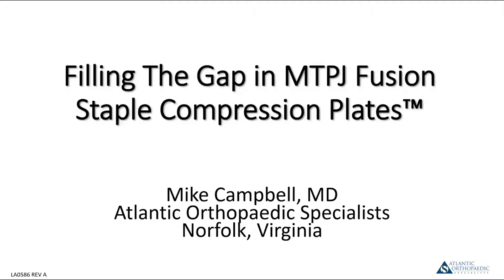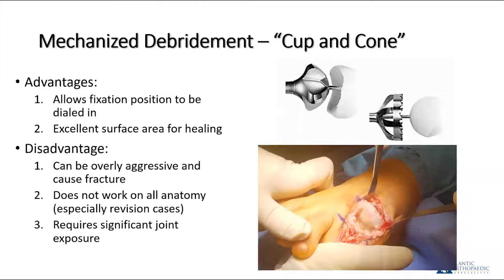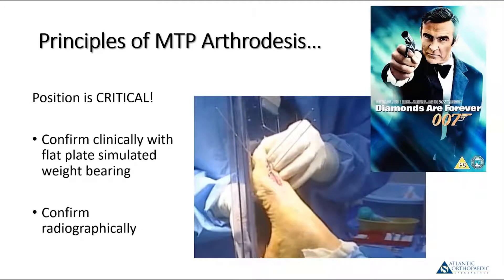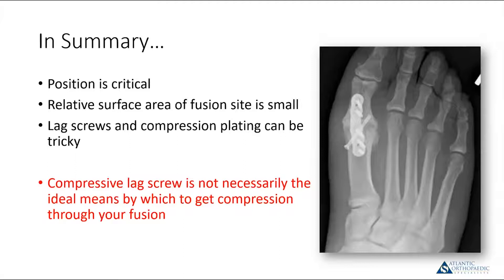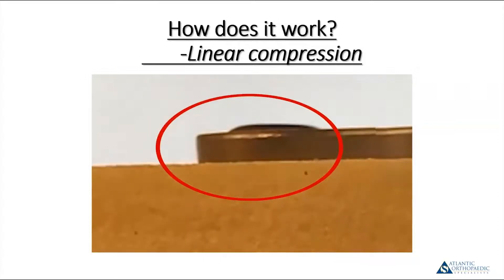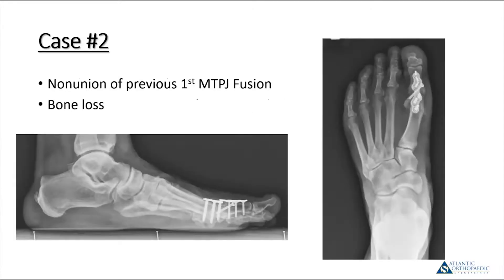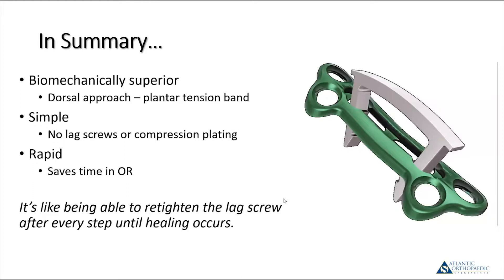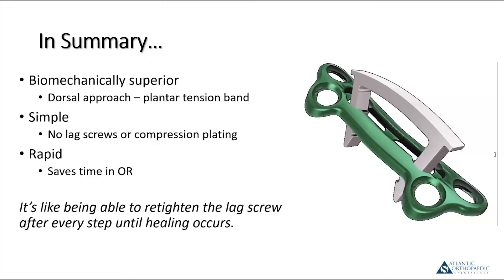MTP Staple Compression Plates(SCP) - Webinar with Dr. Michael Campbell, MD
In this webinar, Dr. Michael Campbell discusses his experience with Staple Compression Plates in MTP fusions.

DynaForce Staple Compression Plates(SCP) provide continuous compression and are the best option for flush MTP fusions. The SCP construct enables active gap recovery at the fusion site.

DYNAFORCE STAPLE COMPRESSION PLATES
✔Active Gap Recovery
✔Complete Bony Apposition
✔Faster Surgery